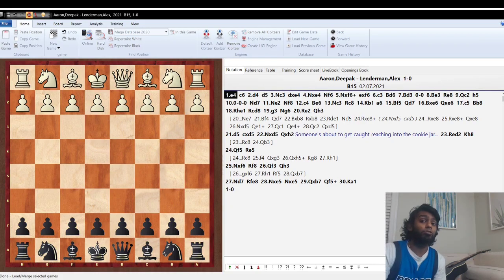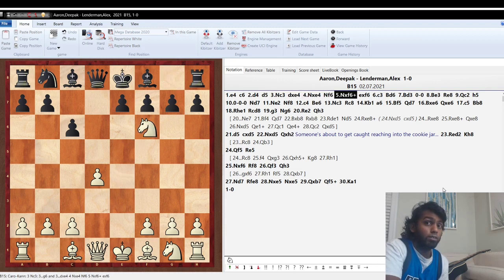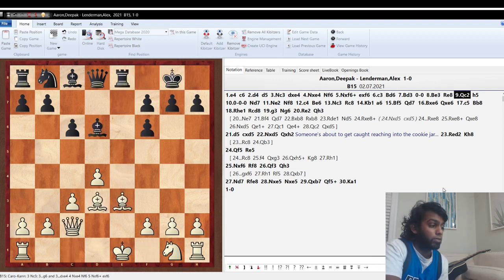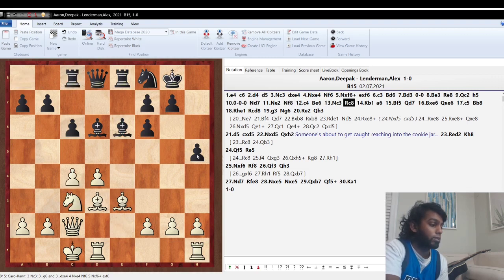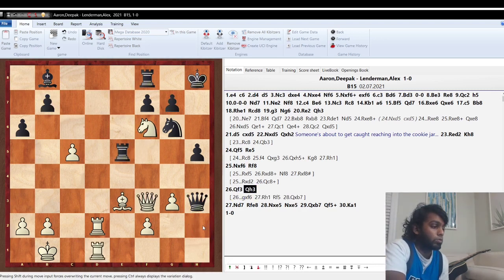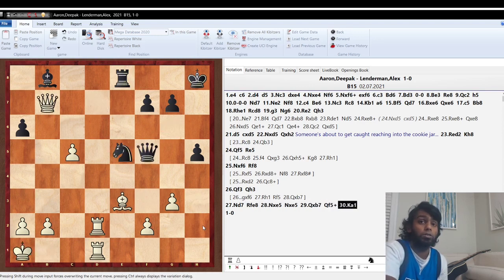So I beat GM Alex Lendrman in a tournament...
In this video I show you a pretty sick game I played against Grandmaster Alexsandr Lenderman at the World Open. Ranked 13 in the country with a rating over 2700 USCF, this one felt pretty good. I had a feeling he was gonna play the Caro Kan and I was going to make his king pay the price. Check out this super entertaining game, enjoy!!